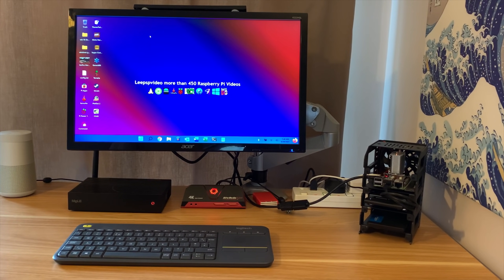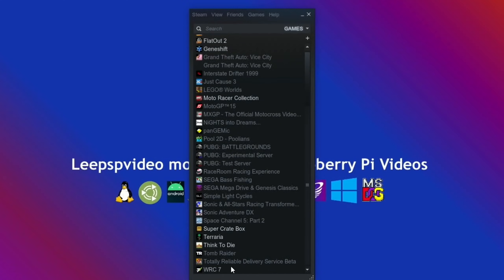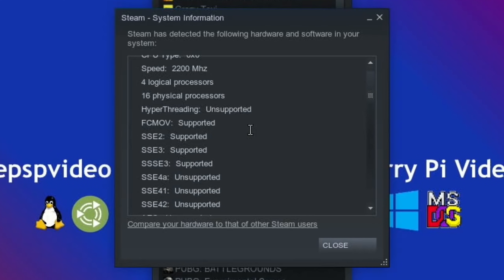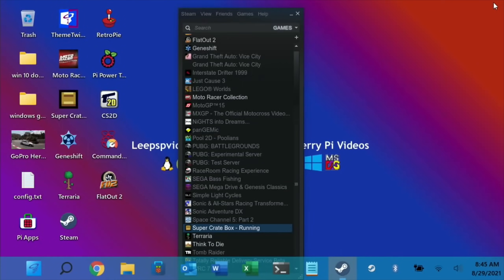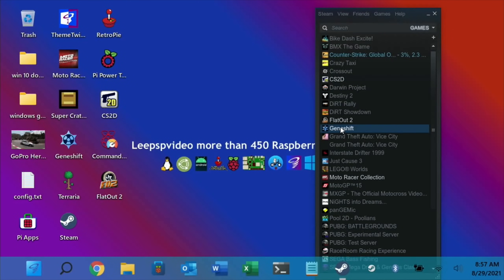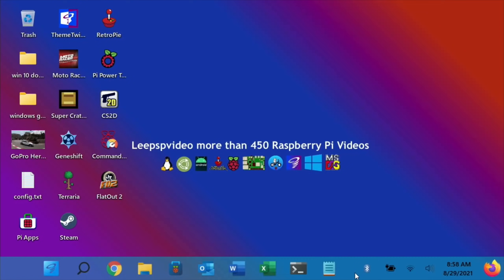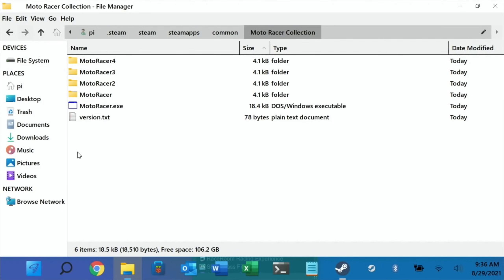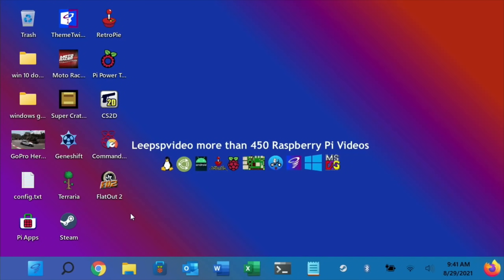Steam Store on Raspberry Pi 4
What games work well for you with the Steam store preinstalled in TwisterOS

UCTRONICS Pi 4 Cluster Case
UCTRONICS add on 2.5” SSD holder
Geeekpi sd card extender